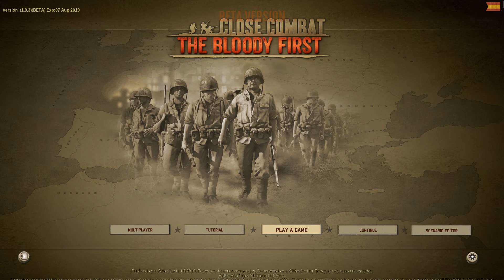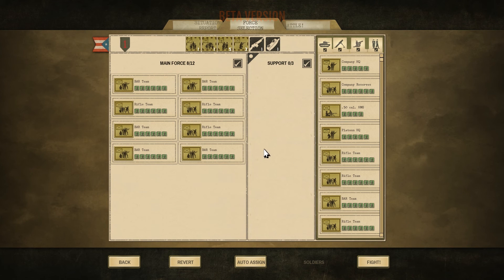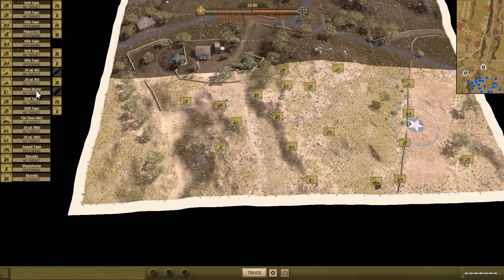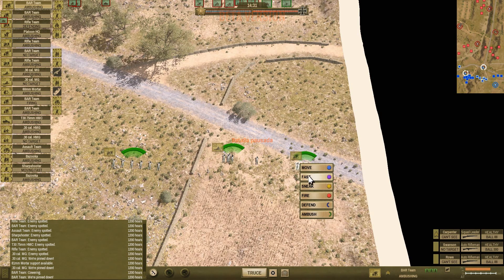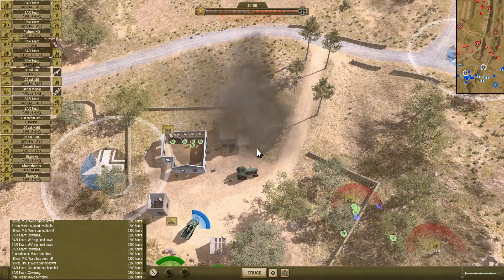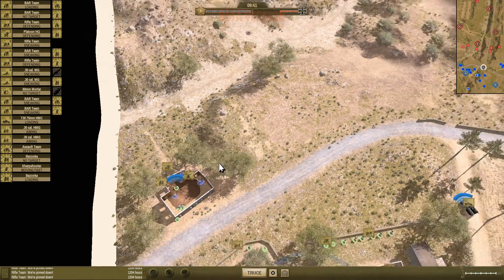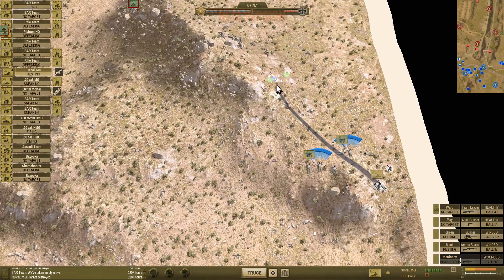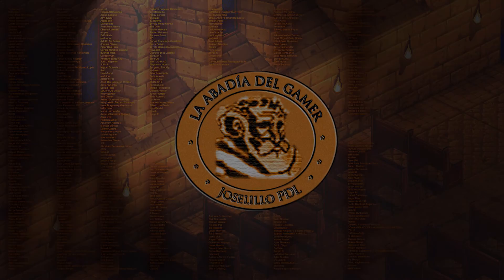Close Combat The Bloody First gameplay español | Beta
"No hay misión demasiado difícil ni sacrificio demasiado grande. ¡El deber es lo primero!"

Close Combat TheBloodyFirst es el último lanzamiento de la aclamada serie Close Combat, y el primero que utiliza el nuevo motor 3D Archon. Con este Close Combat: The Bloody First combina el clásico juego táctico de Close Combat con batallas libradas en una gran variedad de paisajes tridimensionales que incluyen montañas escarpadas, valles estrechos y densos pueblos. El cambio a 3D también permite un aumento en el nivel de detalle (por ejemplo, los tipos específicos de munición utilizados por cada arma se representan ahora) con movimientos más realistas y física de proyectiles.

Cubriendo las acciones de la 1ª División de Infantería de los EE. UU. (Conocida como "The Big Red One" o "Uno grande rojo") Close Combat: The Bloody First visita por primera vez los campos de batalla de Túnez y Sicilia, y la campaña de Normandía.

Con 3 teatros a cubrir, Close Combat: The Bloody First se centra en el nivel táctico, poniéndote al mando de la 1ª compañía de la División de Infantería (a veces con refuerzos ... ¡y otras no!), liderando a tus hombres a través de una serie de operaciones y batallas con conexión entre ellas desde Longstop Hill en Túnez a Mortain en Normandía. Tendrás que cuidar a tus hombres, encontrar la mejor combinación de fuego y movimiento, saber cuándo hace falta reforzarse con vehículos blindados y decidir cuándo solicitar ayuda de artillería y aviones.

Dirigirás tus unidades en una variedad de situaciones de combate y tendrás que aprender cómo combinar de manera efectiva el uso de armas pequeñas, morteros, ametralladoras, vehículos blindados, tanques y cañones antitanque para lograr la victoria.

Tendrás que aprender el arte del ataque y la defensa en batallas como Hill 350 y Kasserine Pass en Túnez, Gela y Troina en Sicilia, y Caumont y Marigny en Normandía.

Desde noviembre de 1942 hasta agosto de 1944, deberás superar una amplia gama de desafíos tácticos, como comandar tropas inexpertas atacadas por panzers veteranos en el norte de África, teniendo que capturar la ciudad de Troina (Sicilia) fuertemente defendida y, por supuesto, poner el pie en Europa a través de las arenas de Omaha y en el "infierno de setos" de Normandía.

Túnez - 5 operaciones con 14 batallas que cubren Longstop Hill, Sbiba, Kasserine Pass, El Guettar, Mateur
Sicilia - 3 operaciones con 11 batallas que cubren Gela, Nicosia y Troina
Normandía - 3 operaciones con 11 batallas que cubren Omaha Beach, The Bocage y Operation Cobra

Características
1 gran campaña, 3 campañas (Túnez, Sicilia y Normandía), 11 operaciones y 36 batallas

3D completamente revisado que aporta una apariencia completamente nueva al clásico Close Combat. El nuevo motor 3D permite un mayor nivel de detalle (hasta los tipos específicos de munición utilizados por cada arma) y un movimiento más realista con física de proyectiles

32 mapas completamente nuevos que cubren el accidentado terreno de Túnez (14 mapas), las montañas y los valles de Sicilia (11 mapas) y las playas y el bocage de Normandía (11 mapas)

Por primera vez, las fuerzas armadas italianas aparecen en un lanzamiento oficial

Más de 50 vehículos diferentes, más de 300 unidades de infantería y armas pesadas y más de 100 armas que incluyen por primera vez unidades de EE.UU. entre 1942-43

Gráficos y efectos completamente nuevos

Nuevos efectos de sonido

Nuevos tipos de terreno para representar las escarpadas crestas de Túnez y los accidentados y desgarrados campos de batalla de Sicilia

Órdenes de batalla que cubren la 1ª División de Infantería de EE. UU. y sus oponentes alemanes e italianos

Lobby multijugador integrado y foros para encontrar oponentes

El modo multijugador permite el juego cooperativo frente a la IA

Editor de escenario completo: crea tus propias batallas hipotéticas